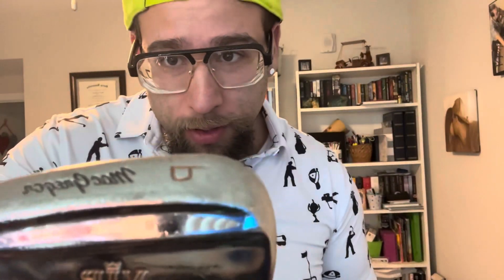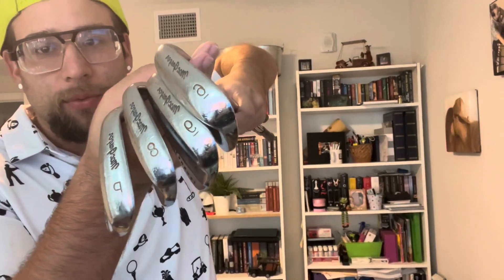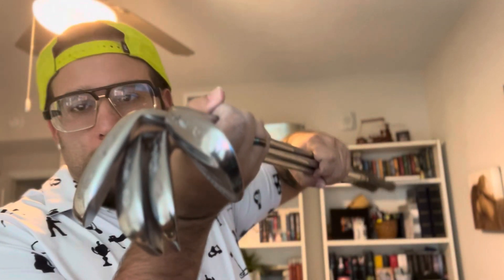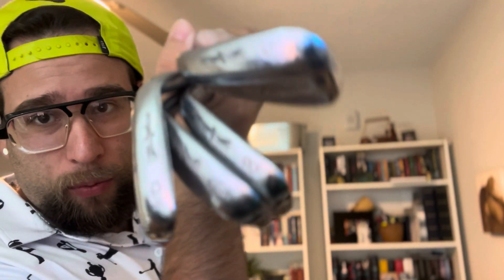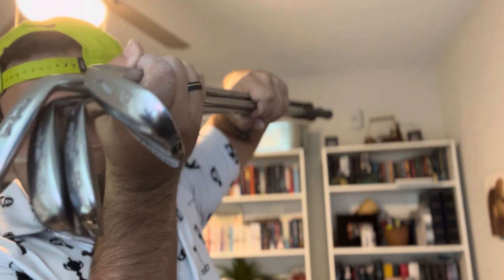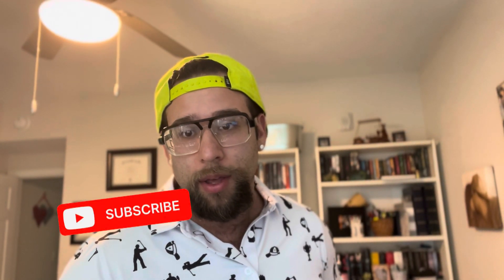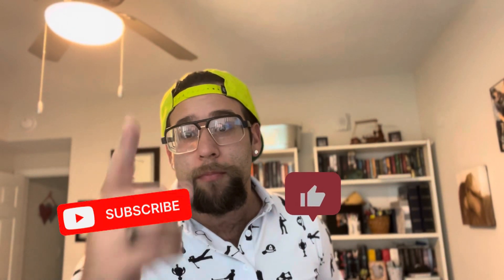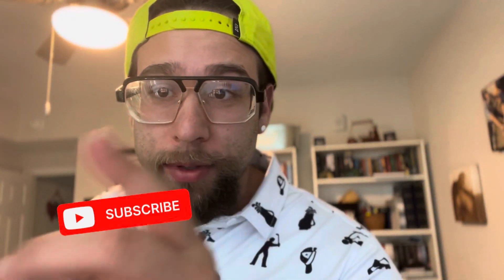This has never been done in YouTube golf…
This is a brand new series where I will thrift and find good deals for clubs and then flip them for a profit so that I can eventually buy a new set of clubs.